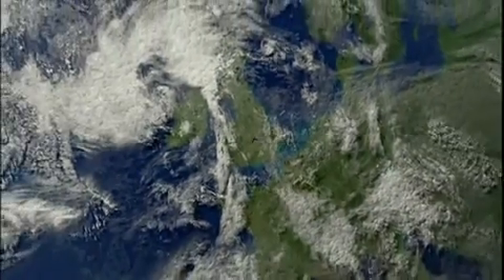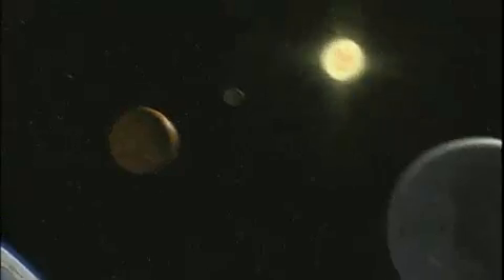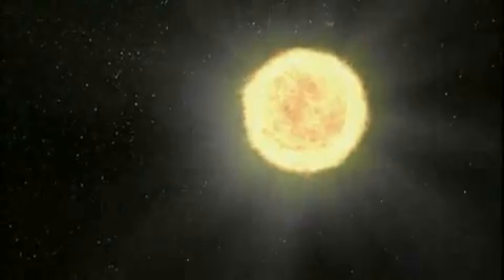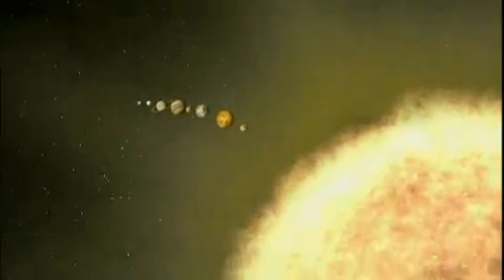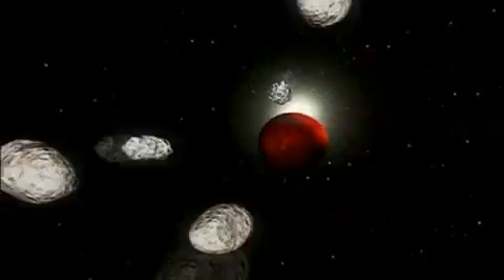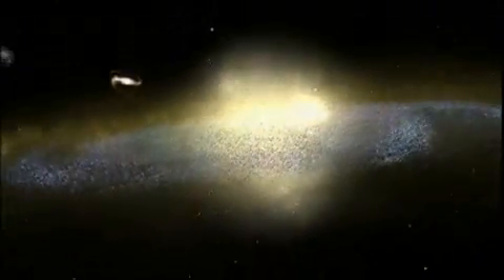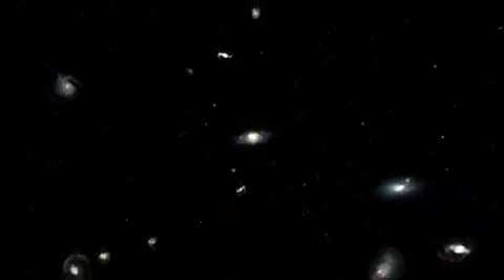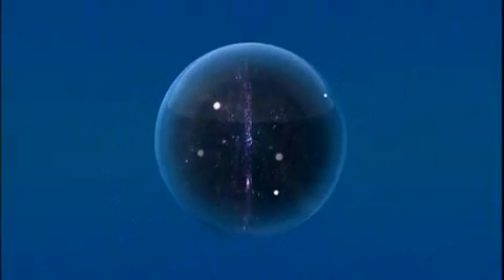How Big Is The Universe?